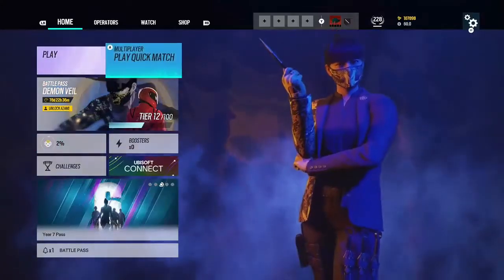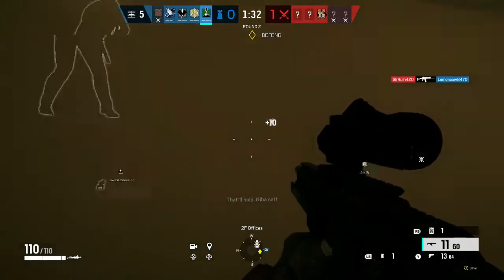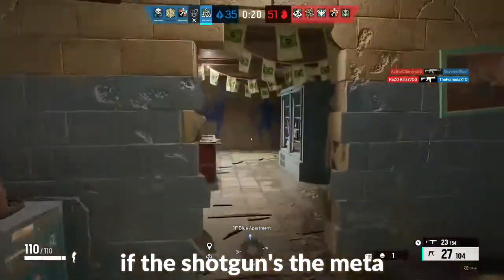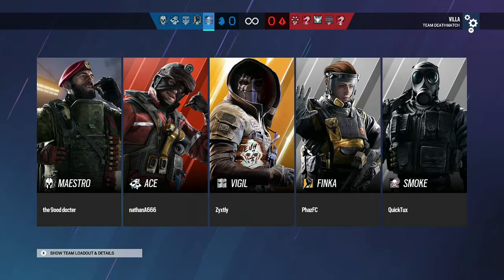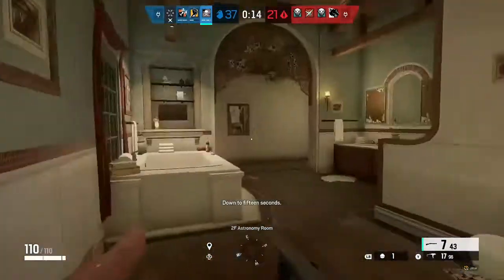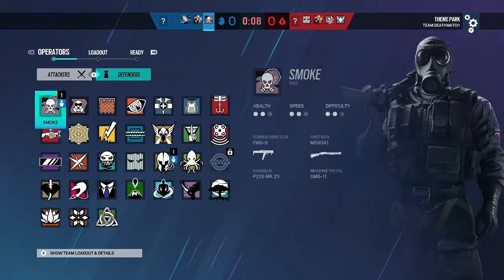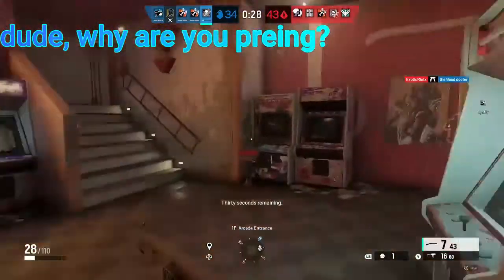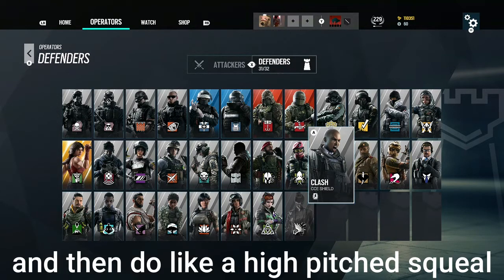Operation DemonSlayer I Rainbow Six Siege I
Throwing knives, nice suits, we're looking sharp out here in more ways than one. Come join my friends and I as I give my take on the new season; Demon Veil.

Friends in the video:
Good Doctor (Sky Blue)
Zix (Purple)
Taylor( Orange and Black)
Soxxel(Pink)